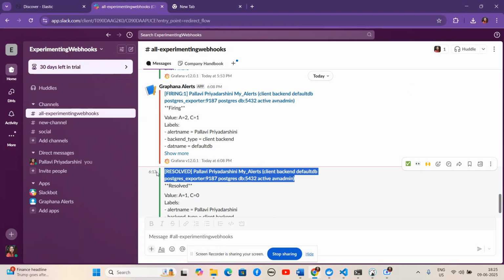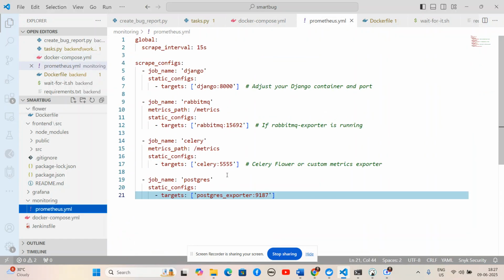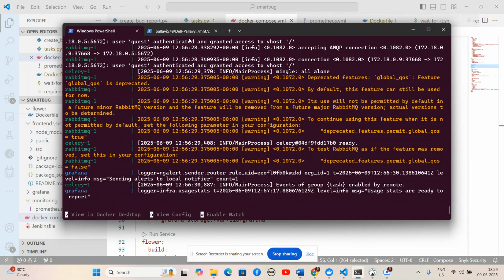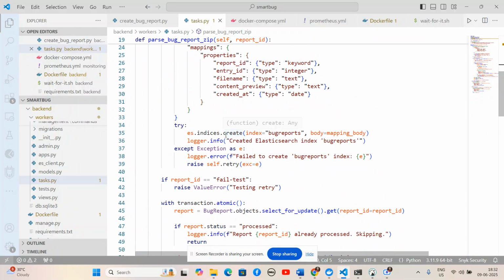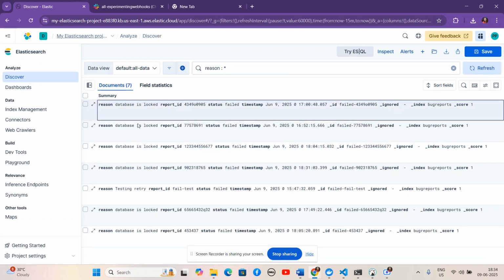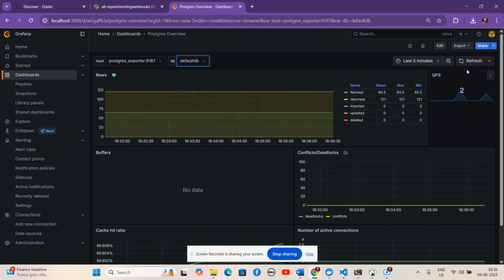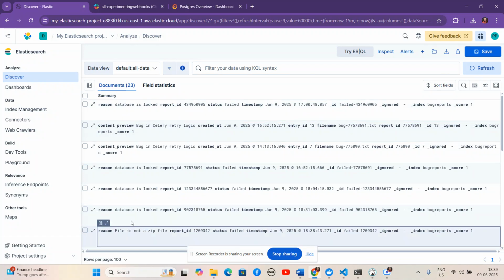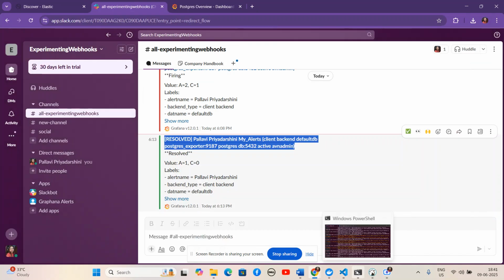Something I did today!